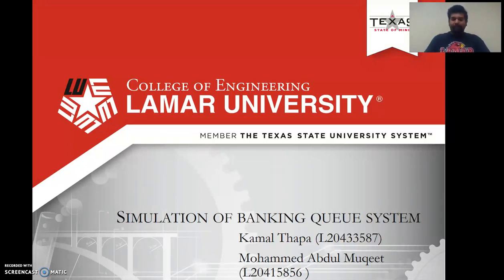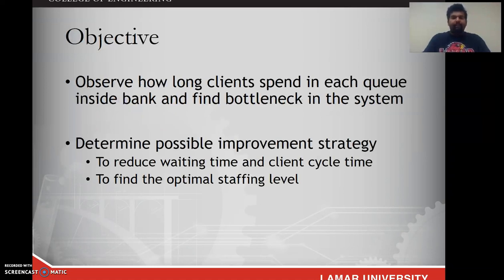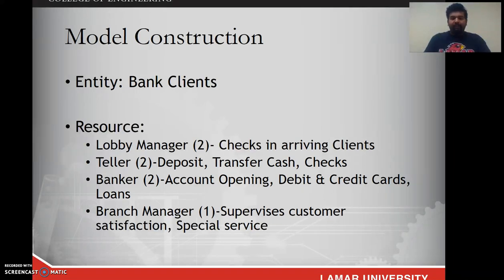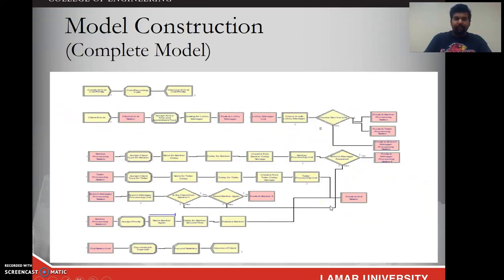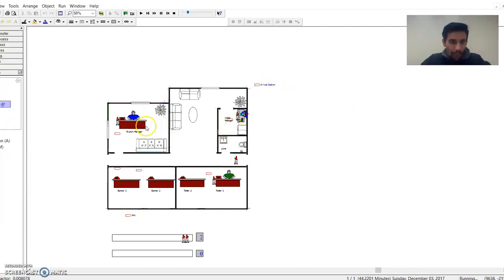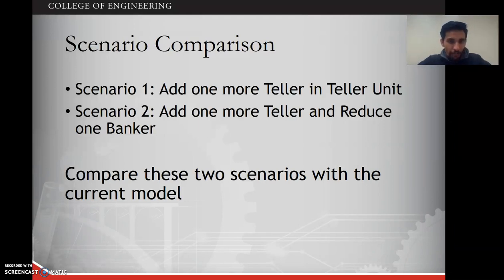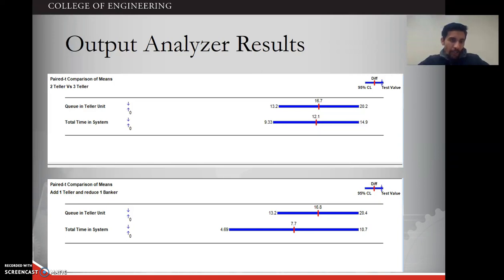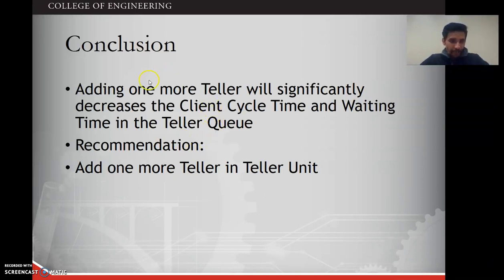Simulation of Banking Queue System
Course Project, Fall 2017, Lamar University